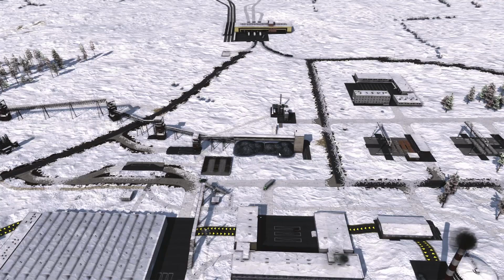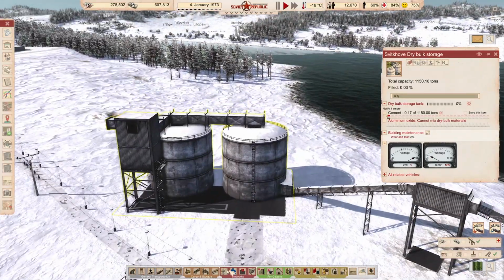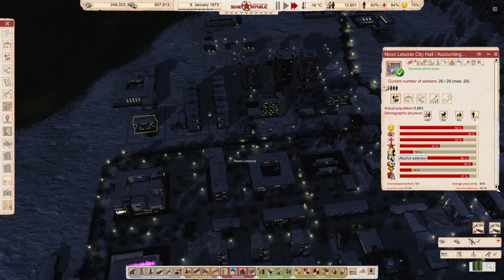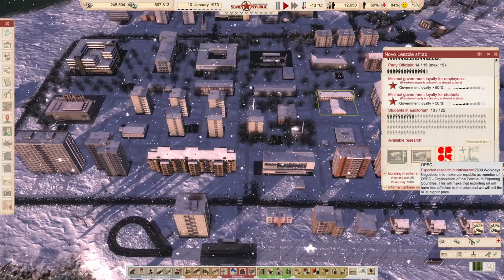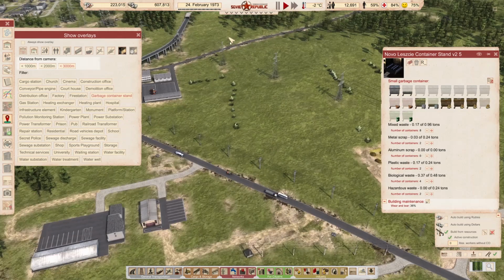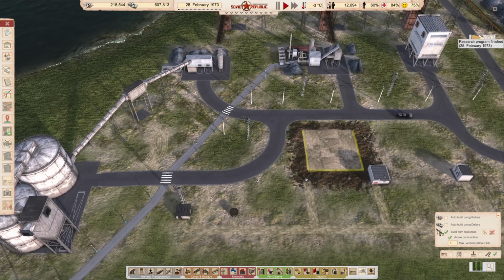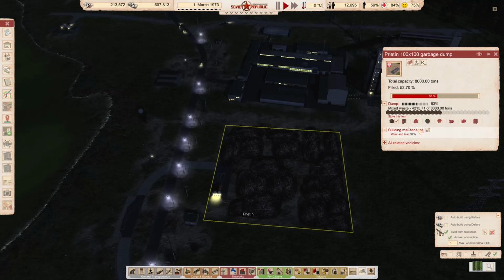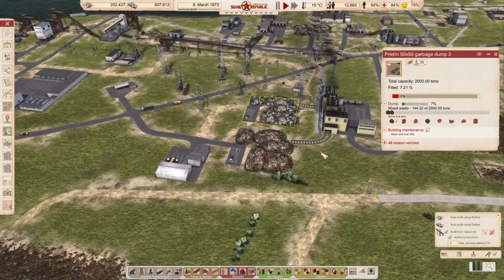Soviet Republic - Project Novo Leszcie - Ep.37 - Imports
0:00 Intro
0:21 Moaning
12:28 Timelapse
17:28 Progress